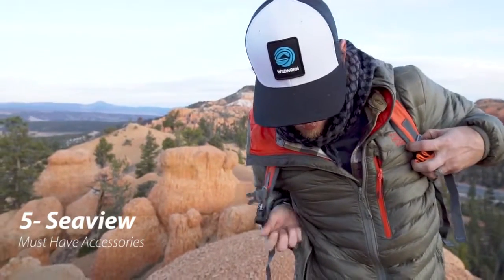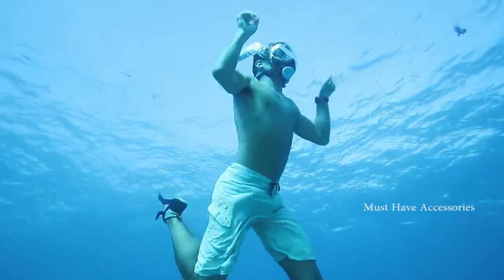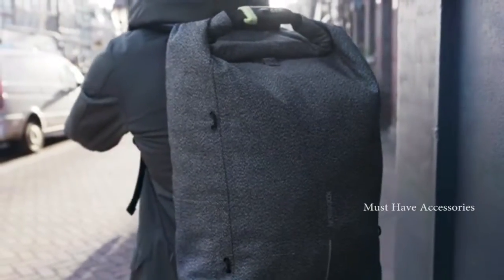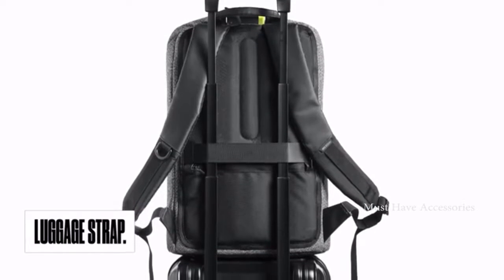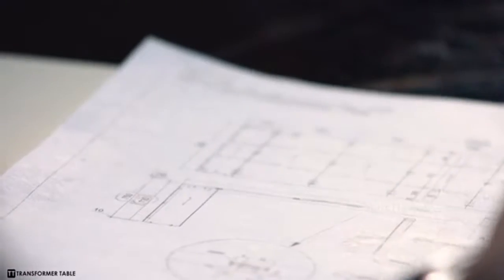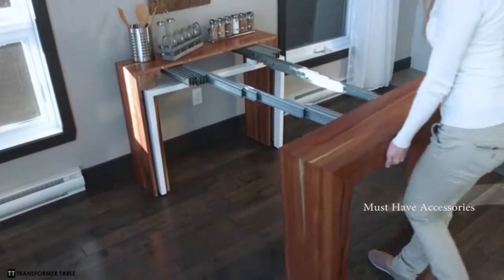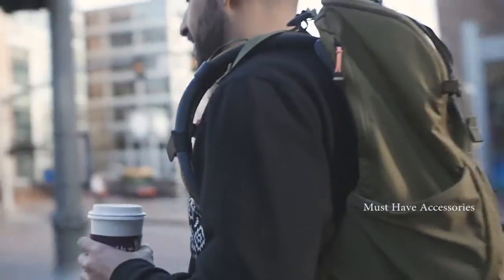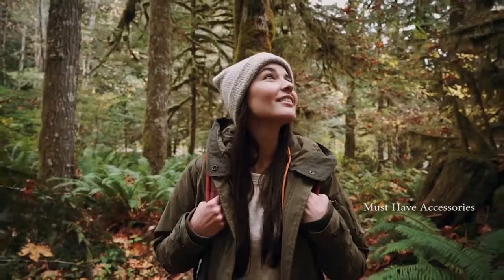5 Crazy Cool Inventions You need To Have in 2018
5 Crazy Cool Inventions You need To Have in 2018